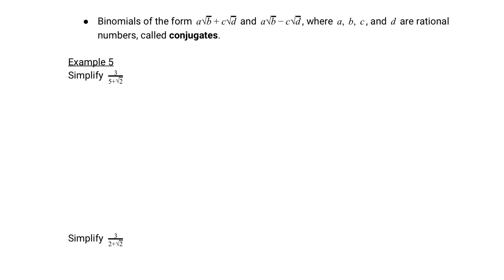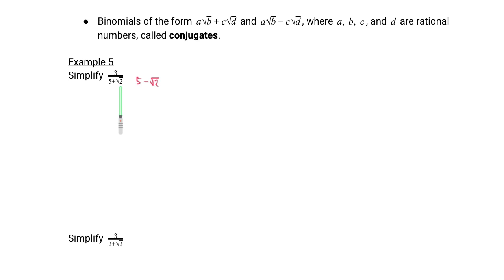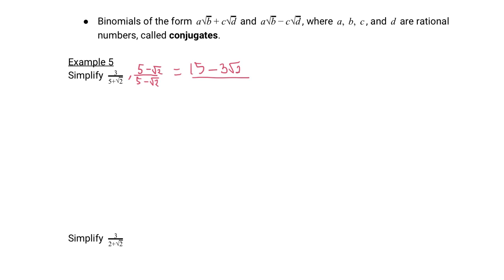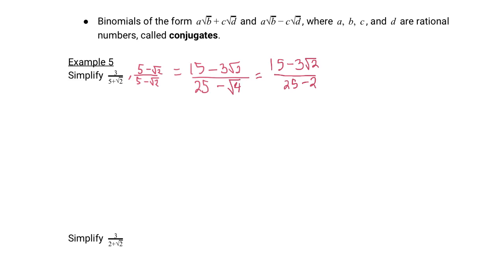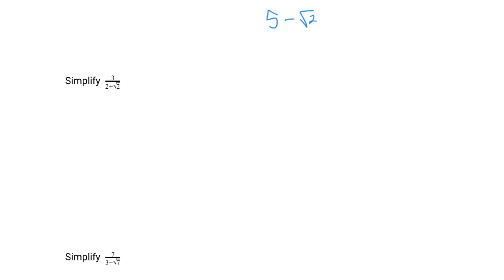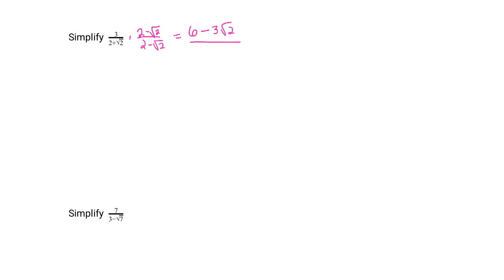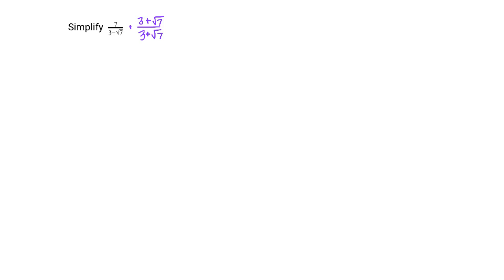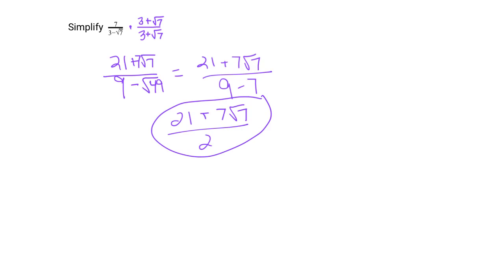A1B 10.2 Notes Part 2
Algebra 1B 10.2 Notes part 2 - simplifying radicals with conjugates